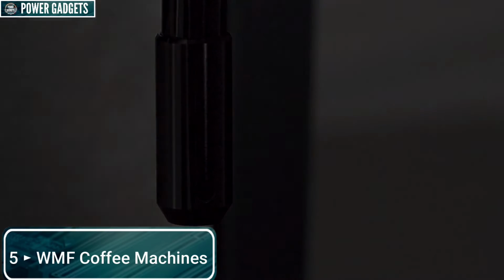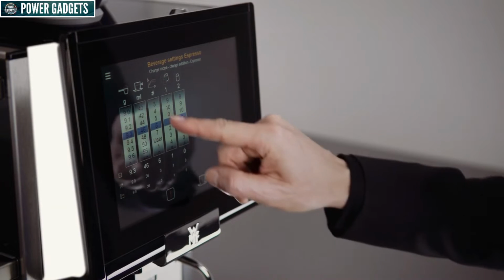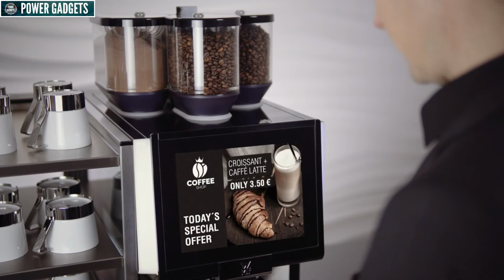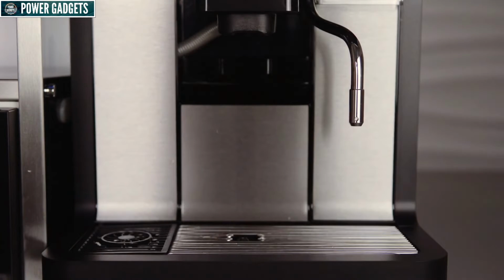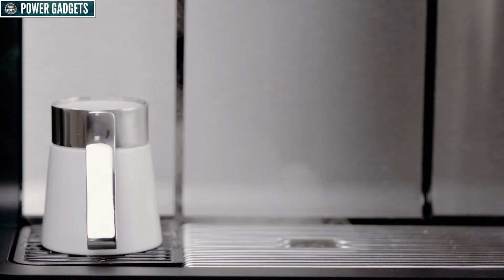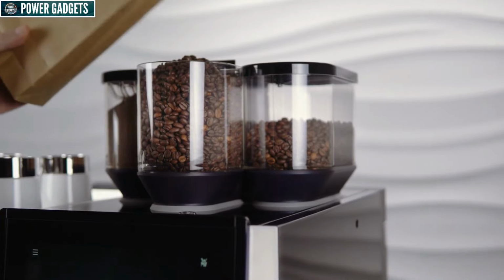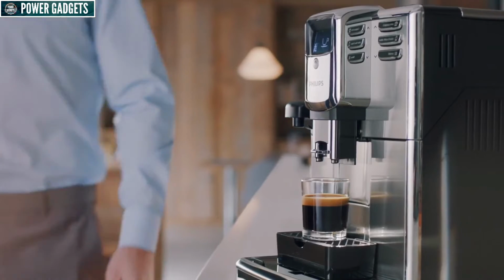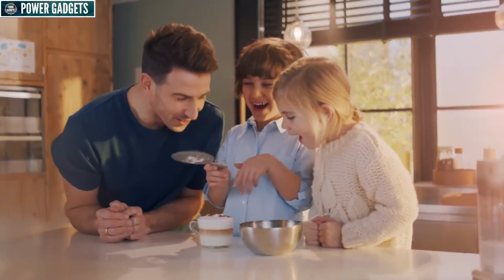Espresso Machines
In this video, we listed Best Espresso Machines 2022, You can check the price or purchase in the description below!
0:00 Intro
00:06 - 5 ► WMF Coffee Machines – 1500 S+
check price

02:34 - 4 ► Siemens super-automatic espresso coffee machine with grinder
check price

03:24 - 3 ► Philips 5000 series Automatic Coffee Machine
check price

05:03 - 2 ► De'Longhi ECAM35075SI Dinamica with LatteCrema Fully Automatic Espresso Machine
check price

06:03 - 1► The Argos Lever Espresso Machine
check price

"Power Gadgets" is a participant in the Amazon Services LLC Associates Program, an affiliate advertising program designed to provide a means for sites to earn advertising fees by advertising and linking to Amazon.com.